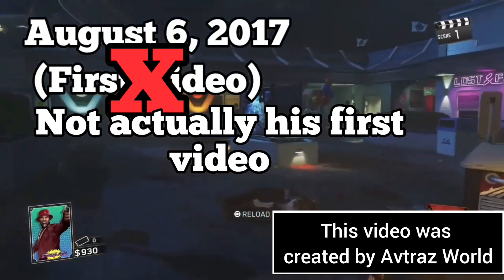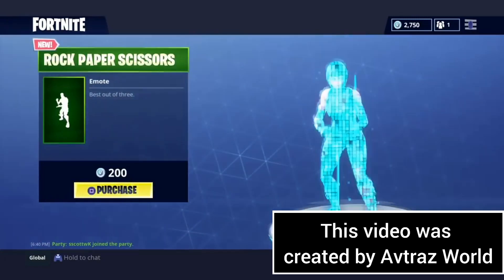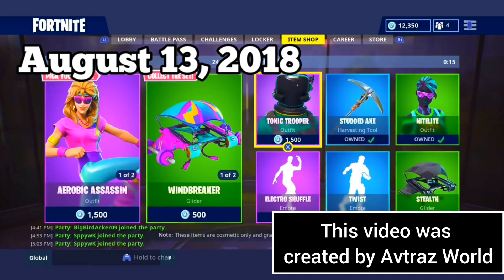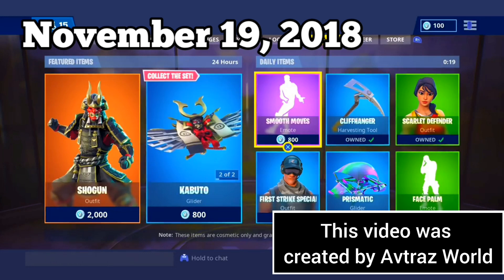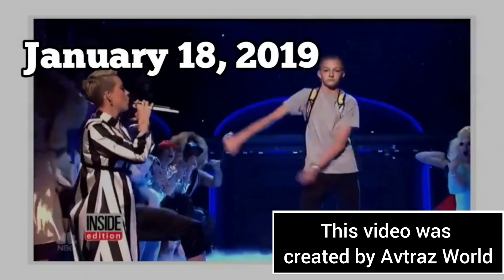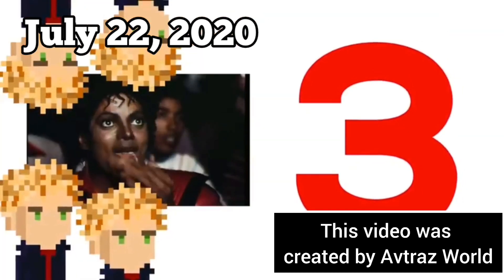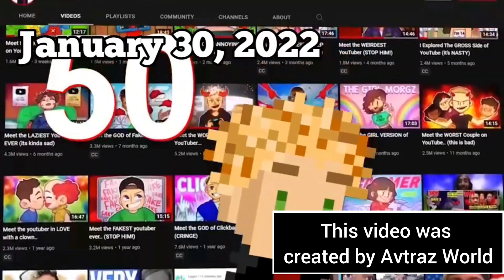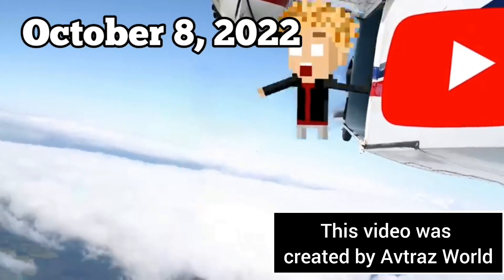DJ Cook's voice Evolution (2017-2022)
Voice Evolution

Timestamps:
0:00 2017
0:22 2018
4:07 2019
5:18 Start of the Yo, Wassup! Intro (2020)
5:36 2020
6:13 2021
6:50 2022